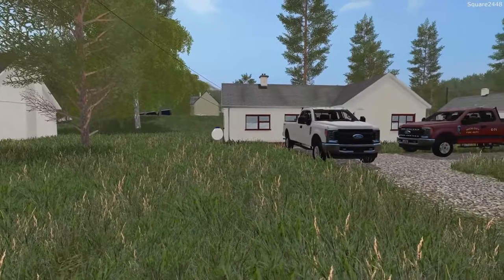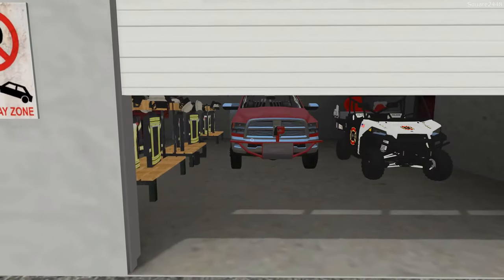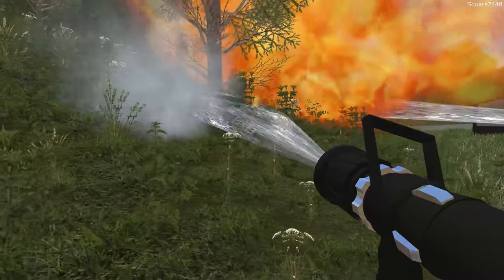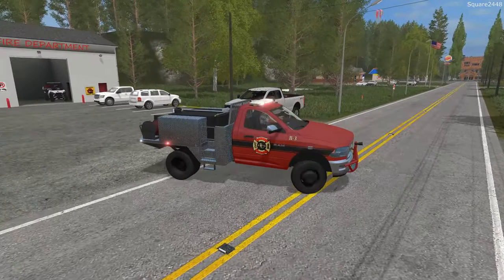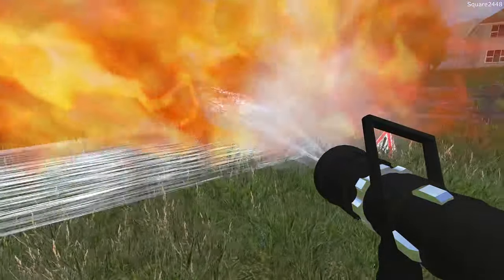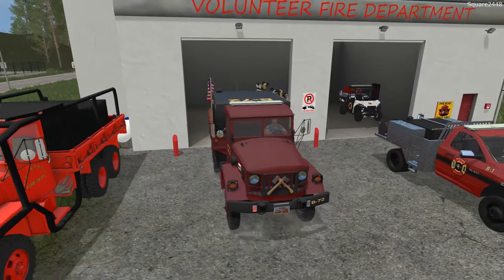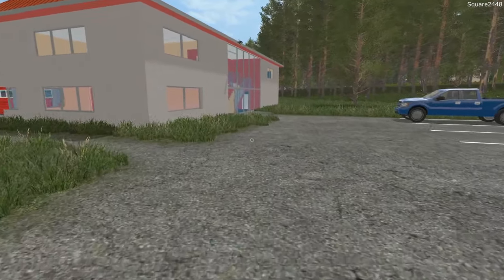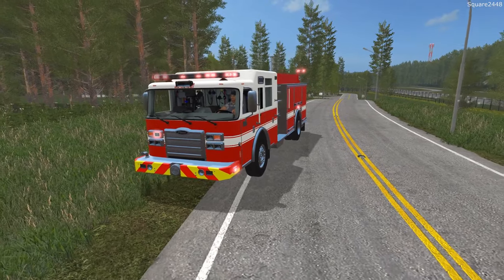Fire Rescue | Brush Fire | RV On Fire | Brush Truck | Fire Engine | Throwback | Farming Simulator 17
Today we are with the fire series on the KST Map in Farming Simulator 17!

Thanks, Square2448